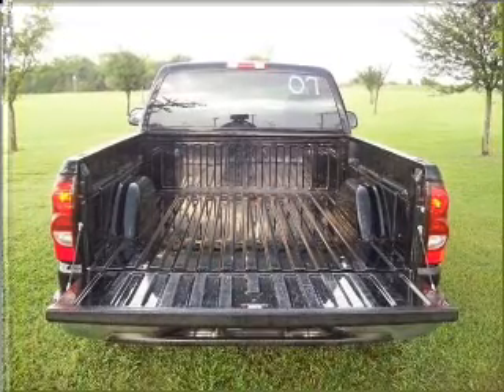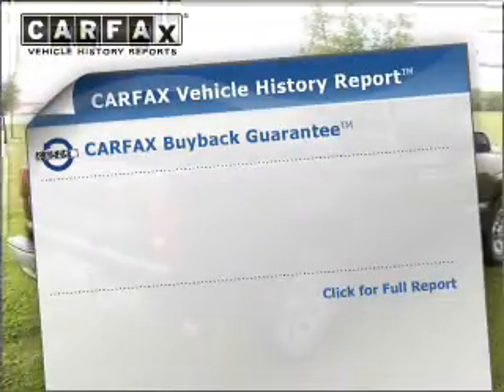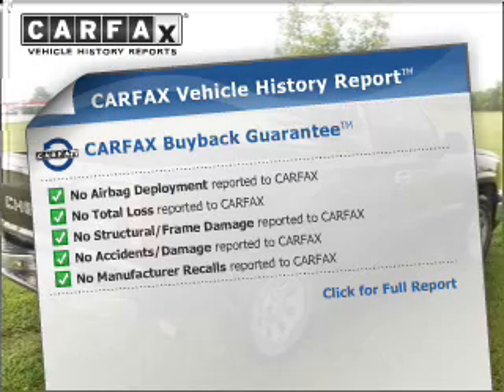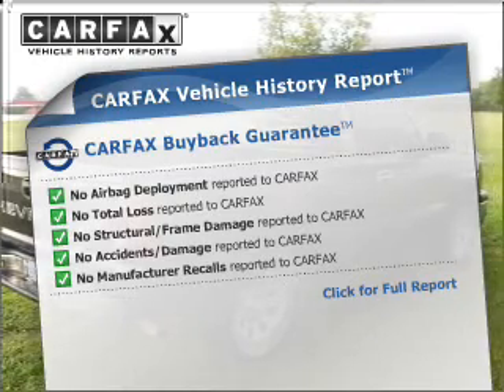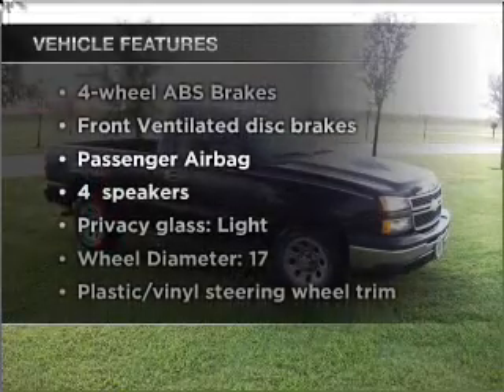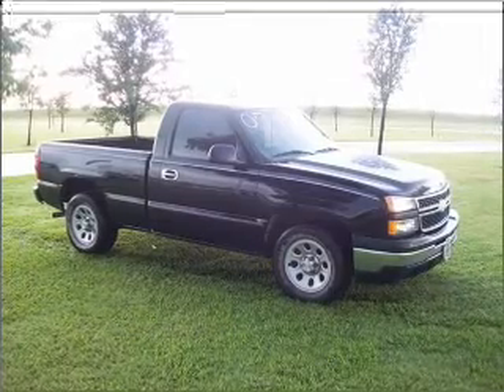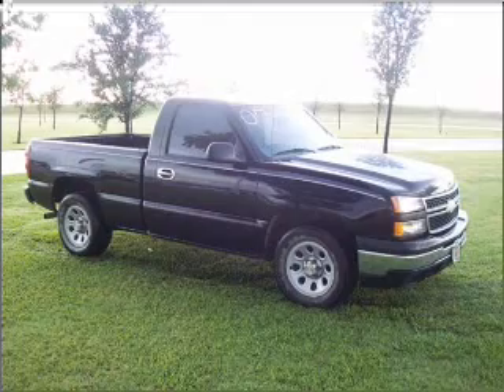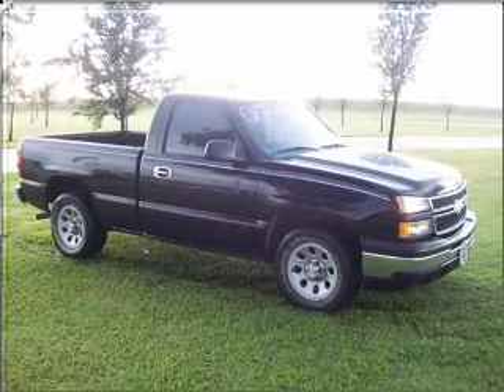2007 Chevrolet Silverado 1500 - Denison TX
Year: 2007
Make: Chevrolet
Model: Silverado 1500
Trim: WT
Engine: 4.3 liter 6 cylinder 12 valve
Transmission: 4-Speed Automatic
Color: Black
Mileage: 58451
Address:
2020 U.S. Hwy 75 N.